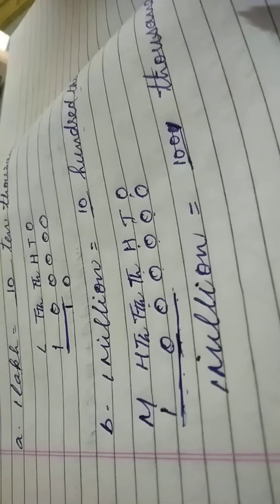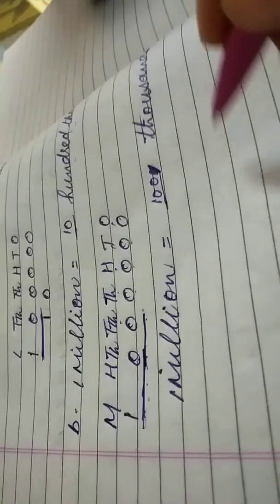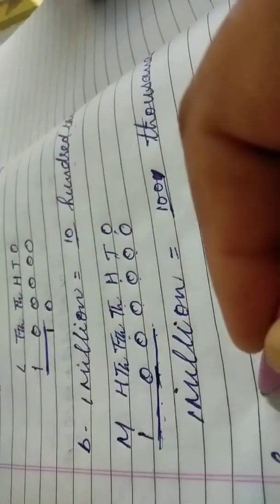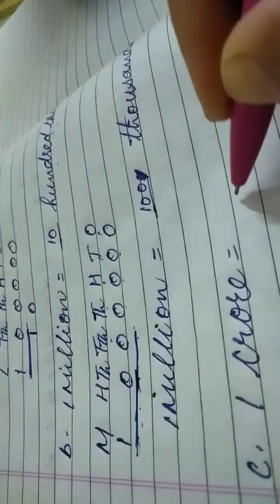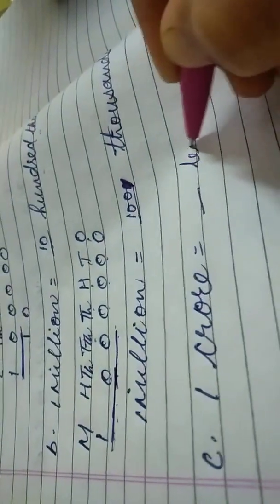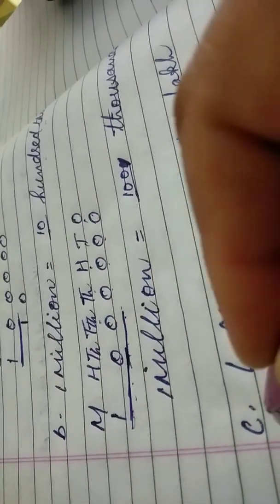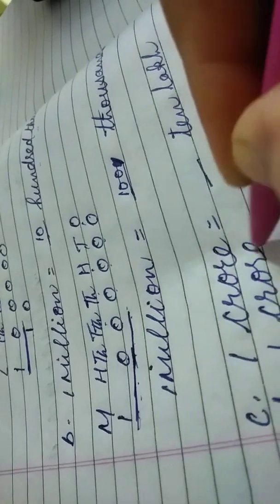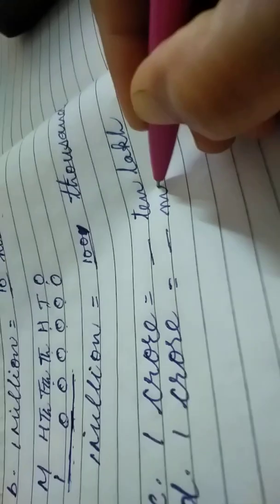Class 6 MAths Chapter 1 number system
13 July video 1